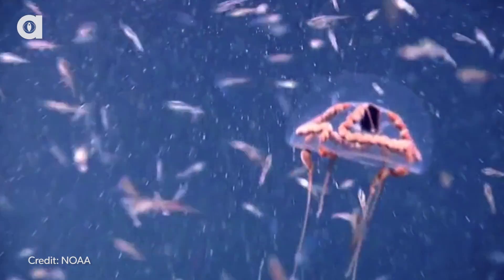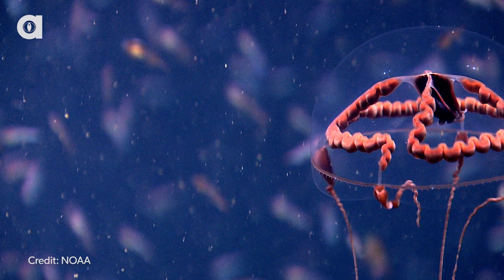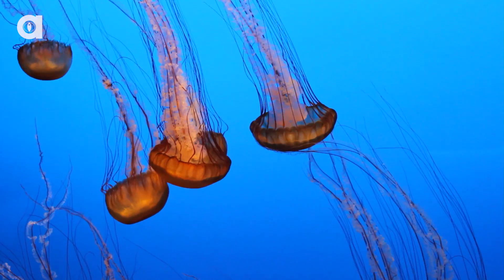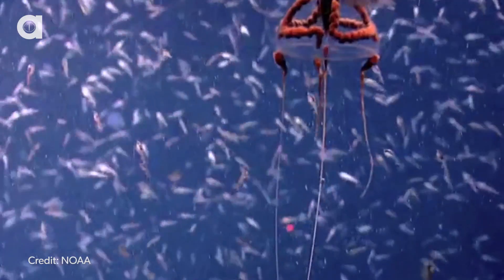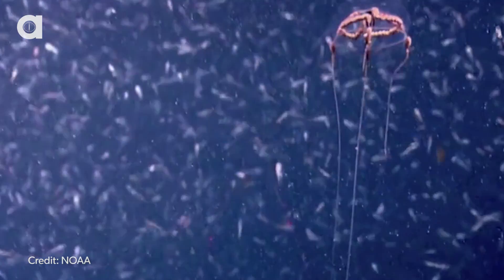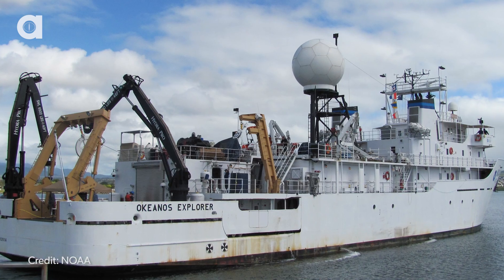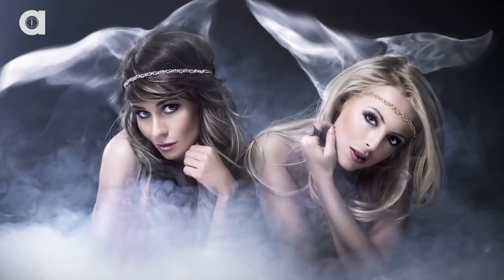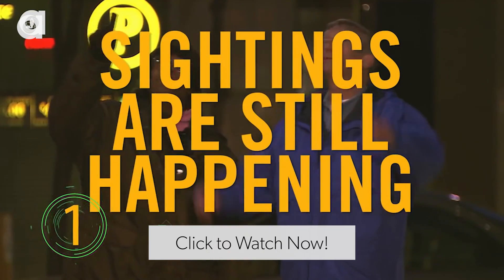Strange Underwater Creature Caught On Tape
Don’t get it mixed up, the Hydromedusae isn’t a jellyfish.  Learn more about these rare hydroids!